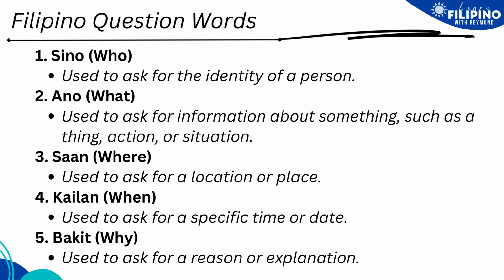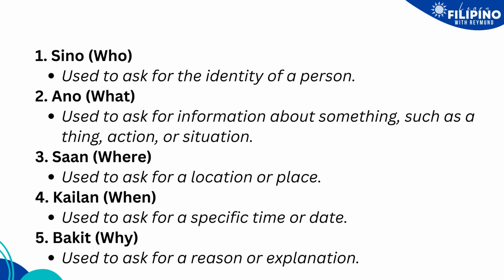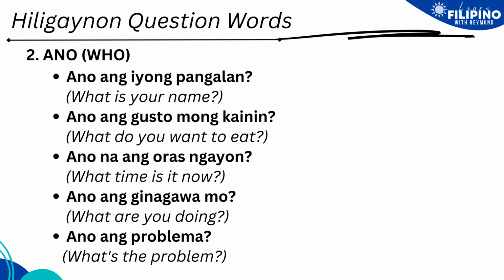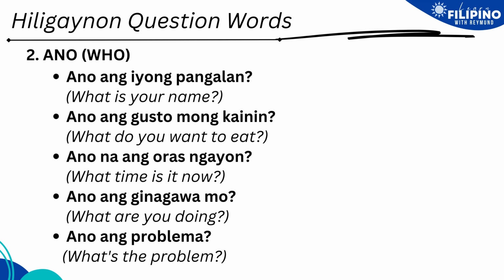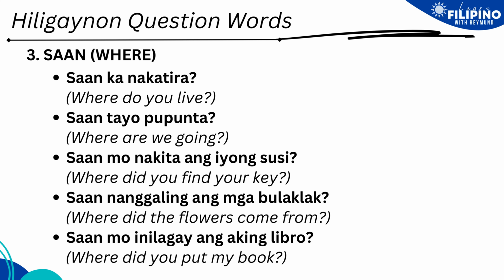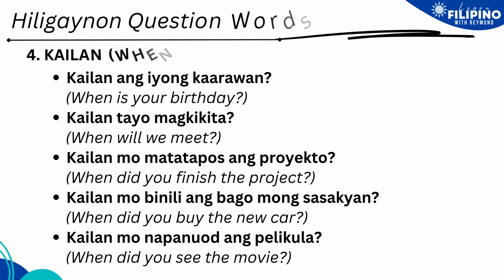The Filipino/Tagalog Question Words | LEARN FILIPINO/TAGALOG